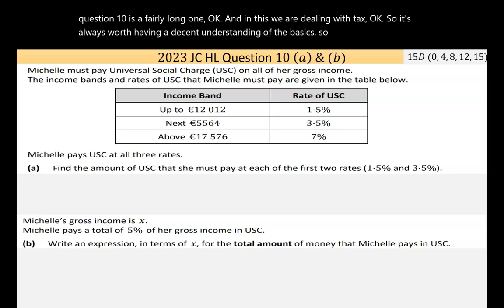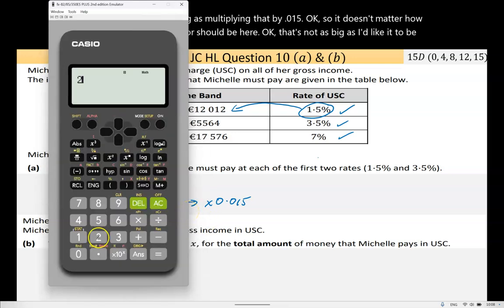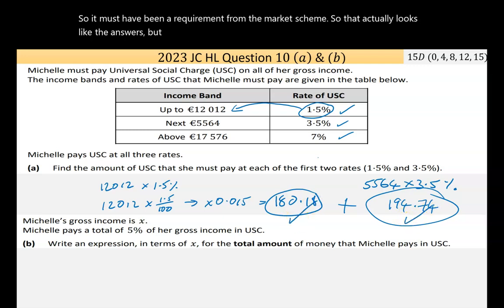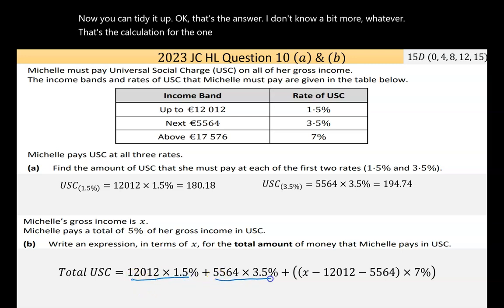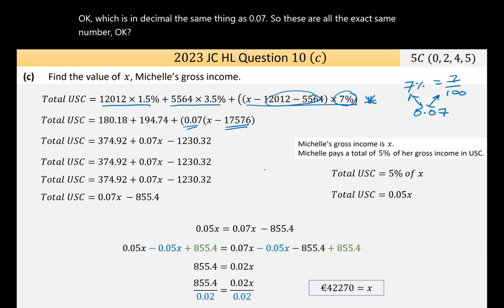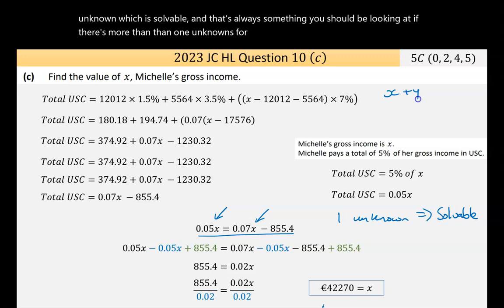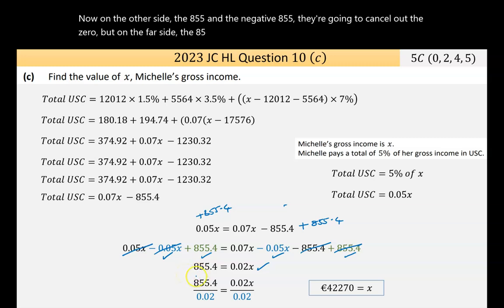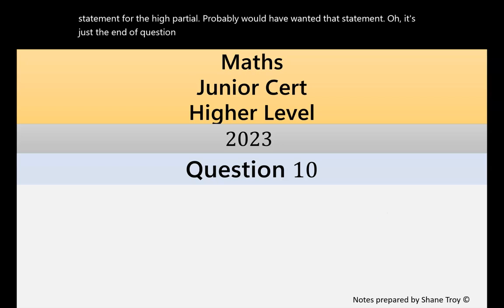2023 JC HL Question 10